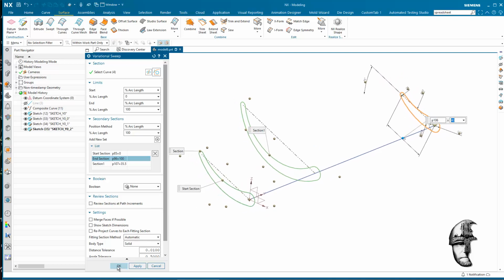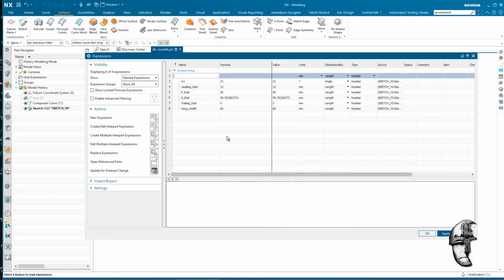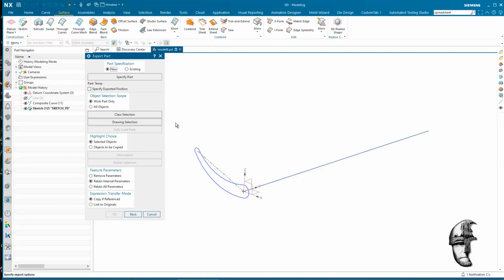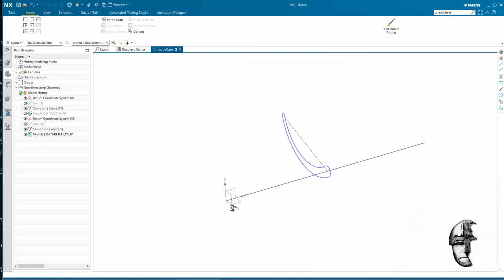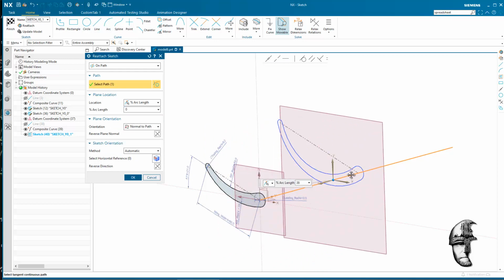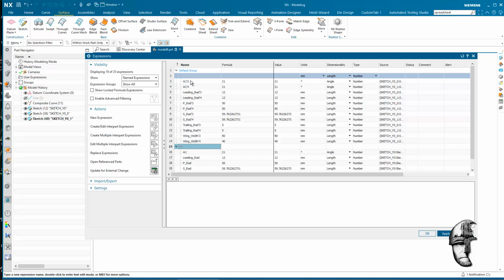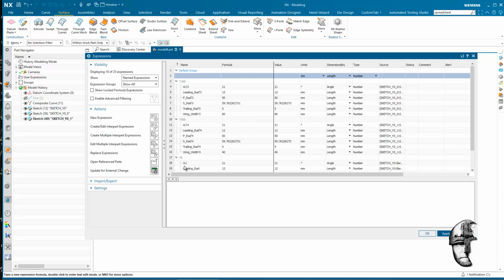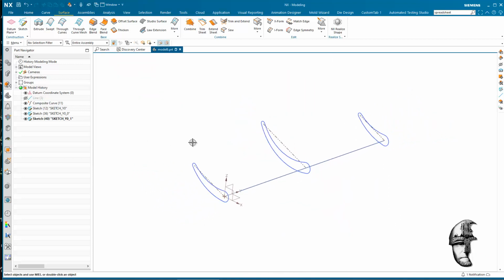Multipy Sections n Expressions